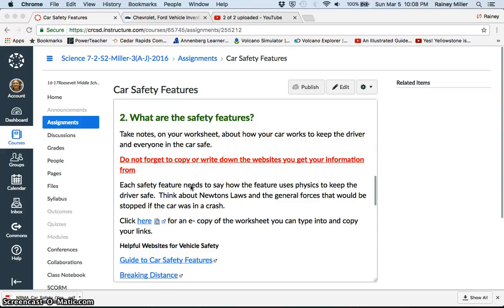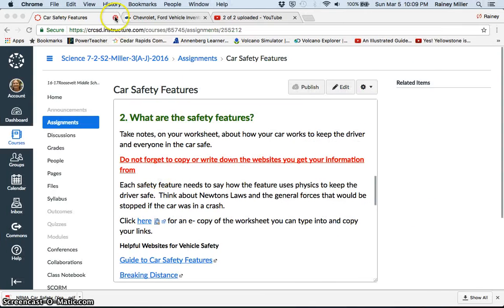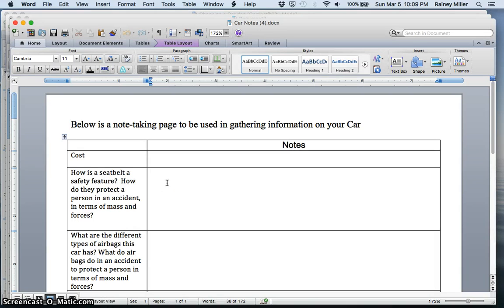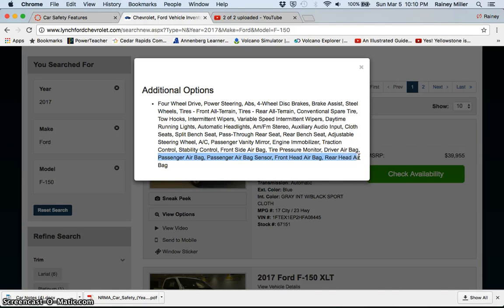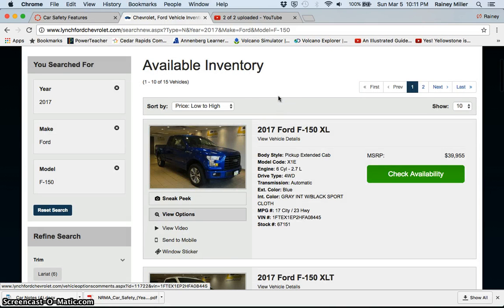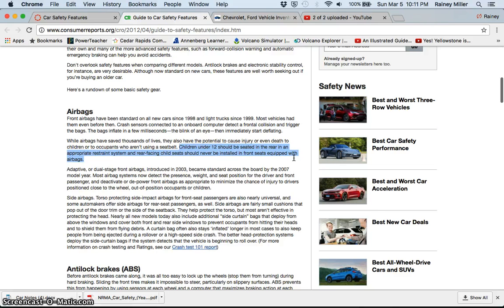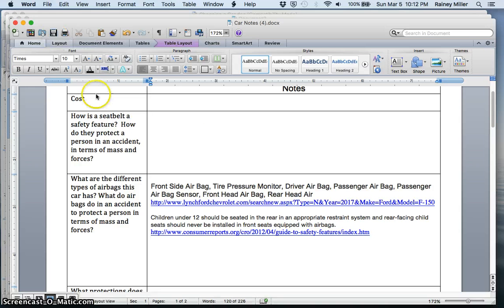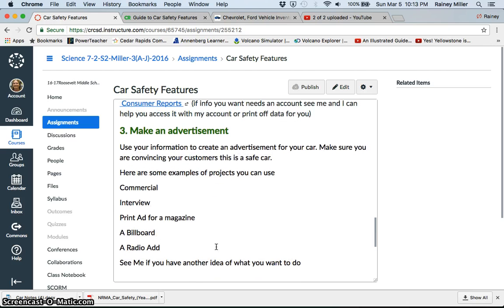Safety Features Research